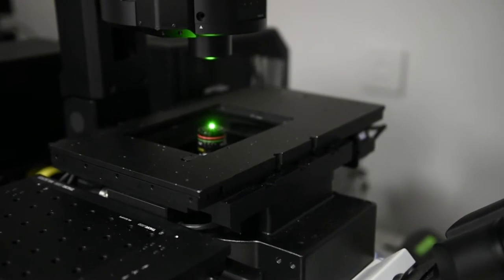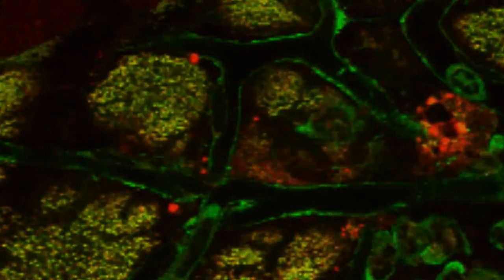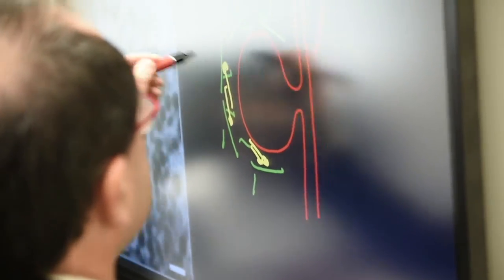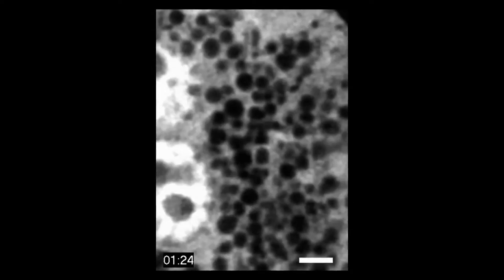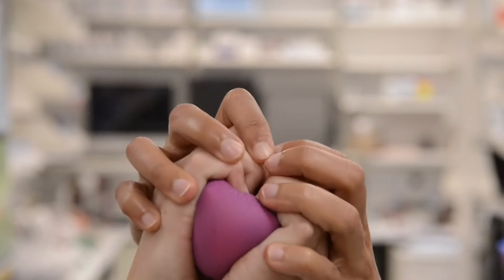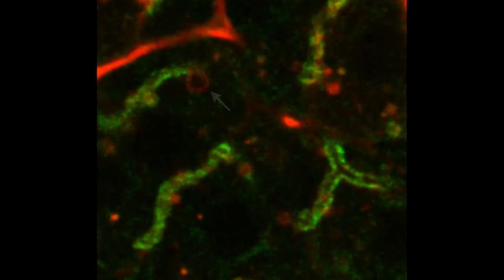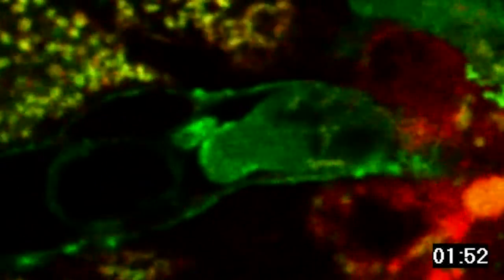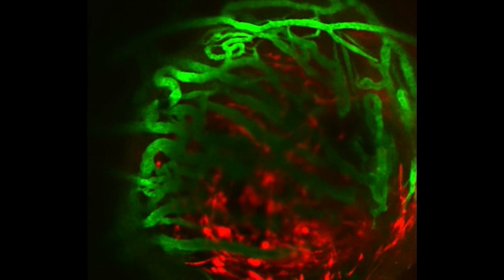ASCB Celldance 2016 — “Discovery Inside Living Cells in Multicellular Organisms” Roberto Weigert HD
Selections from the 2016 ASCB Celldance Competition, supported by PLOS

The Celldance Video Project is a high profile opportunity for ASCB members to hone their science communication skills and present the excitement-and impact-of their research.

Each year the ASCB PIC (Public Information Committee) solicits proposals from ASCB member labs for short videos that tell the story behind their research. ASCB awards three selected labs a small unrestricted grant to partially cover production costs. ASCB provides post-production services including final editing, title and credits, legal music if needed, and promotion.

We believe these videos are instrumental to sharing the beauty of cell science with the world.

This Celldance 2016 Video is produced under a Attribution-Non Commercial-NoDerivatives 4.0 International License All other rights are retained by the authors.